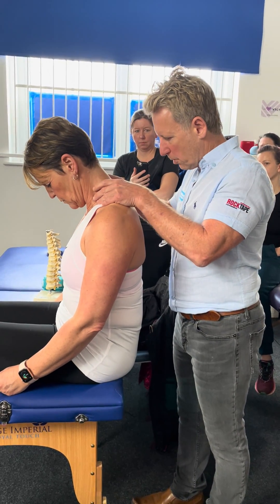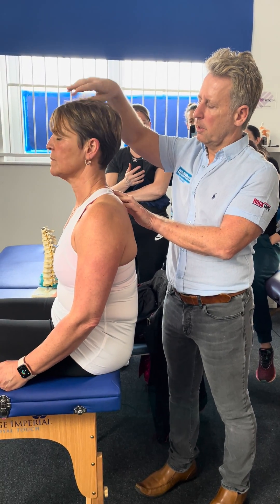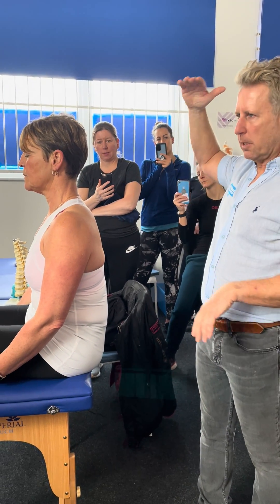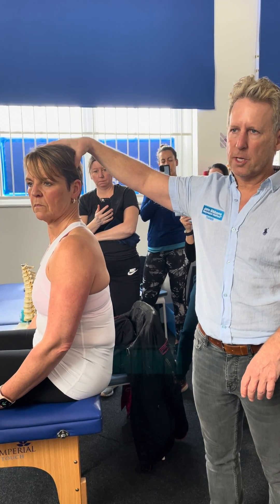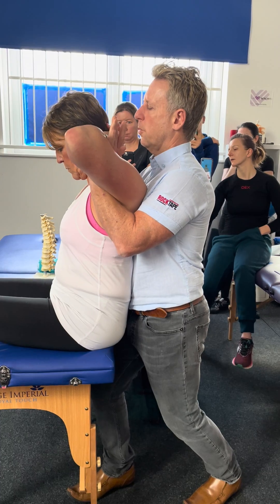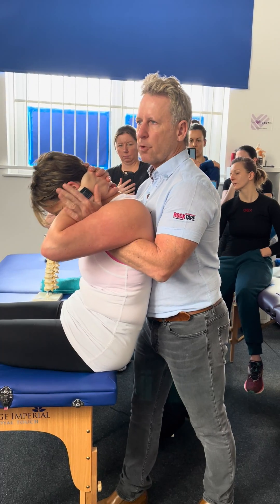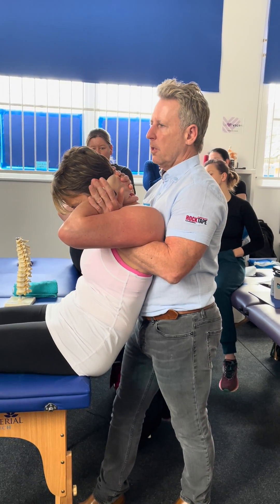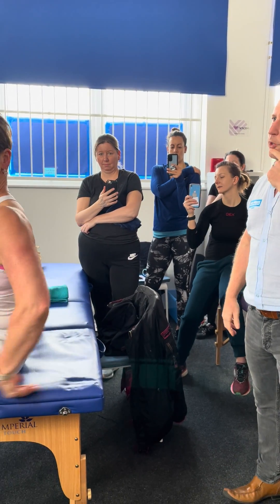How to manipulate the Cervical-Thoracic Junction of C7/T1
John Gibbons is a registered Osteopath, Lecturer and Author and is demonstrating how to assess (and then subsequently manipulate) the spinal motion of the cervical dorsal junction (CDJ) using Dr Lovett (1903) and the laws or principles of Fryette (1918), John also manipulates with a HVT / Grade 5 technique to the Level of the C7/T1 that can affect the Ulna nerve. Some of these techniques can be taught but only to skilled therapists and manipulations plus more is taught on the Spinal and Pelvis course at the University of Oxford.

1. Spinal Manipulation & Mobilisation
2. Advanced Spinal Manipulation
3. Kinesiology Taping
4. Muscle Energy Techniques
5. The Vital Shoulder Complex
6. The Vital Cervical spine
7. The Vital hip & groin
8. The Vital Knee
9. Advanced Soft Tissue techniques
10. The Vital Neurological system
11. Pelvis, SIJ & Lumbar spine
12. The Vital Glutes & Psoas
13. Acupuncture & Dry needling